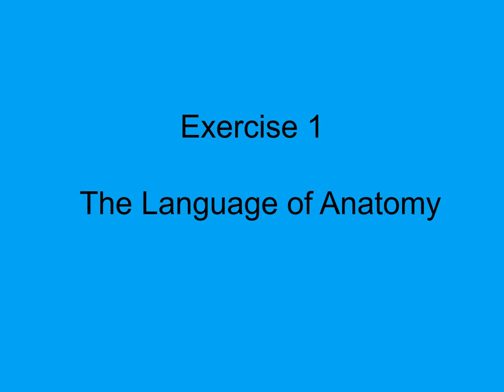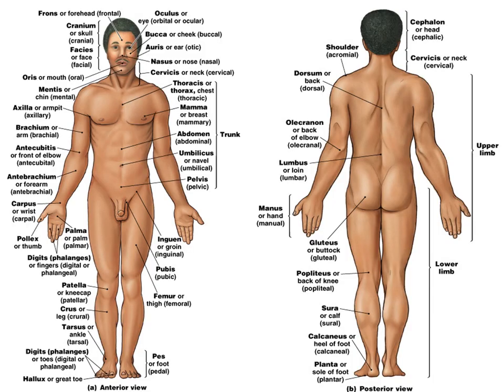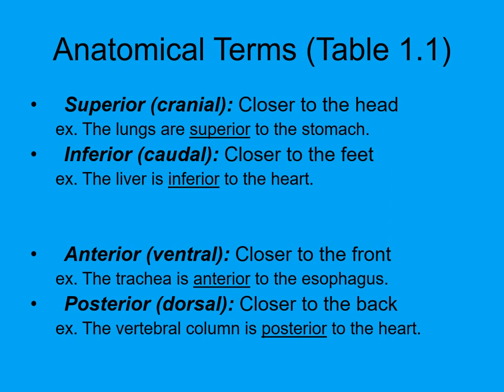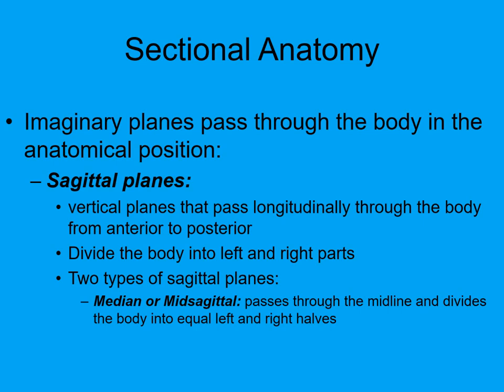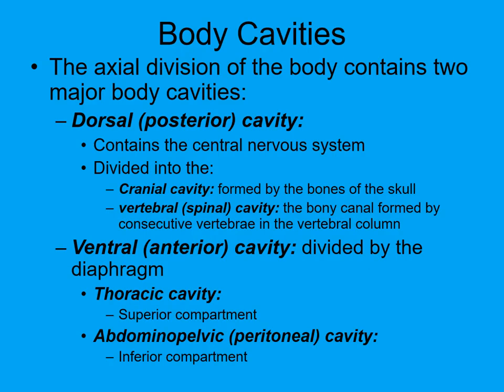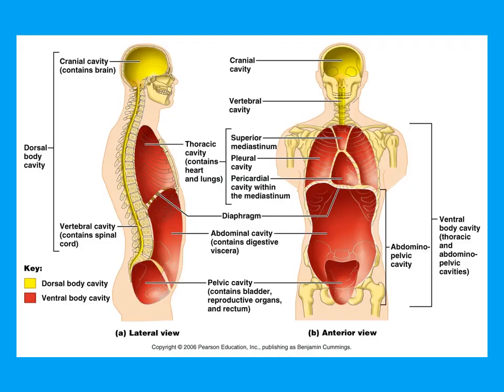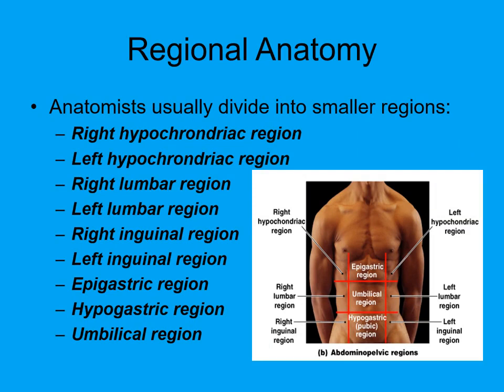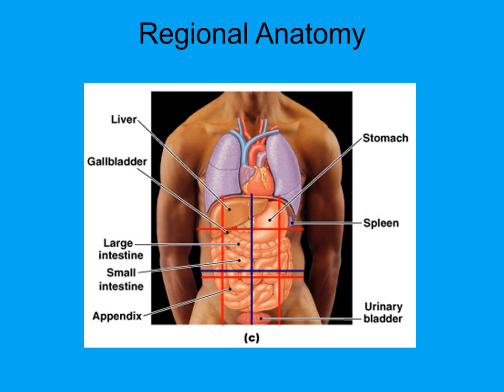2404L Exercise 1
An introduction to anatomy and physiology.